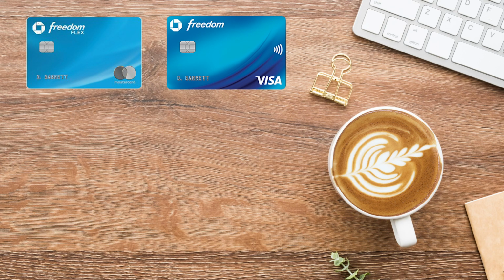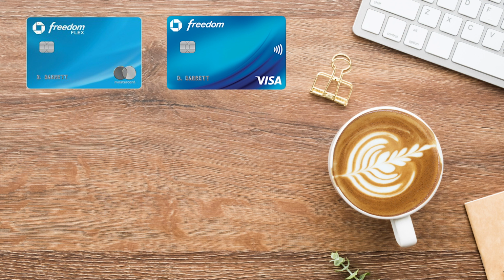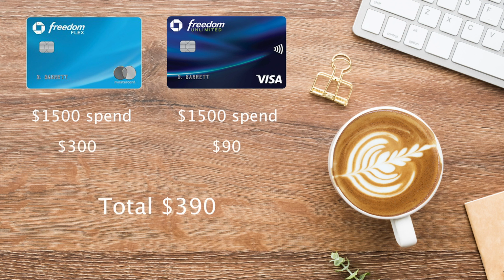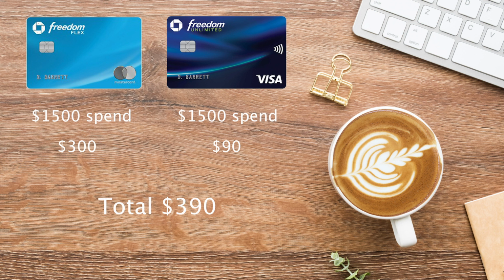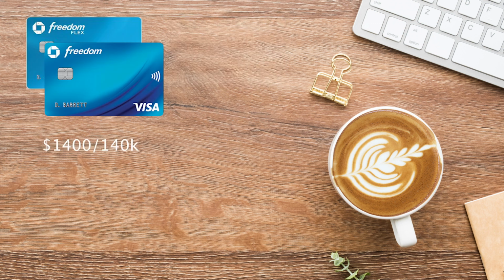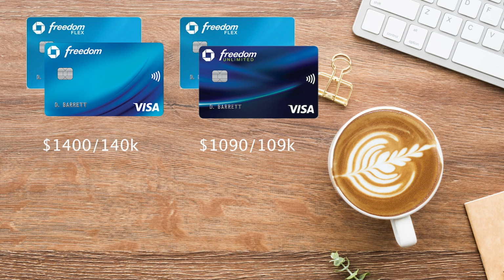APPROVED for Chase Freedom Flex: My Strategy EXPLAINED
In this video we take you through my strategy for the new Chase Freedom Flex card and the rest of the Chase Trifecta. I'll tell you how I got approved and also how I am going to earn points across this card and other UR points earning cards like the Sapphire Reserve and Ink Preferred.

Watch: youtu.be/5bj44xI2oWw
NOTE: The content in this video is accurate as of the posting date. Some of the offers mentioned may no longer be available.